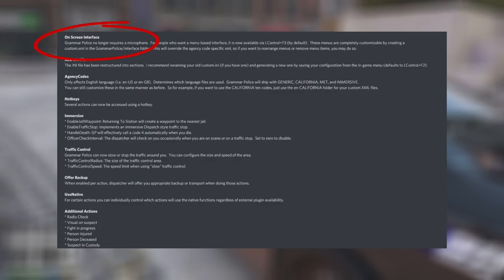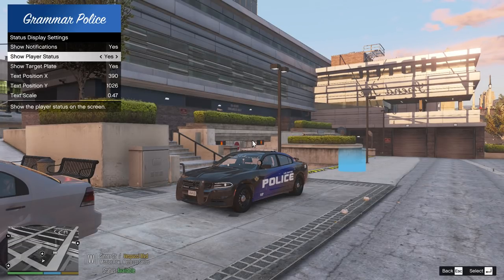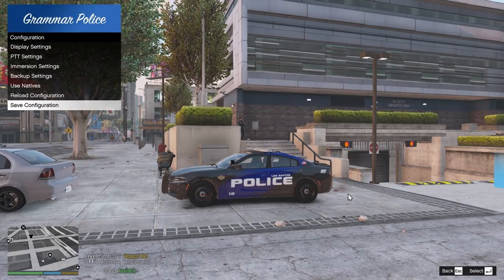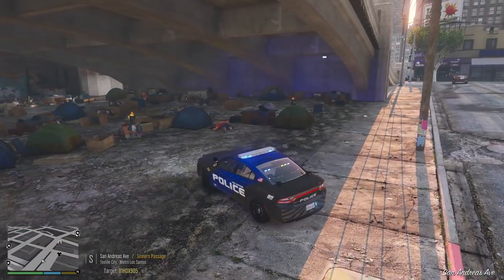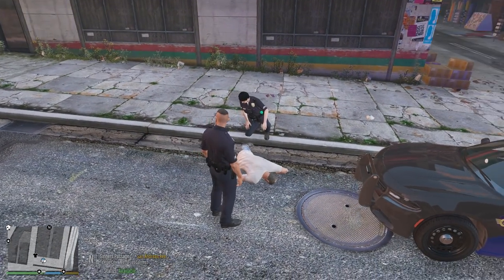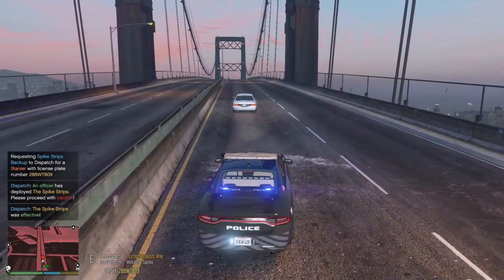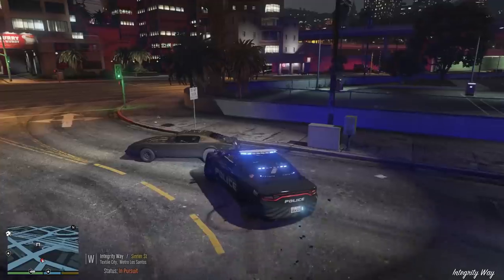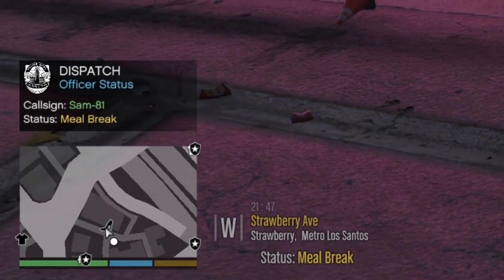NEW Grammar Police Mod - Talk to Dispatch - GTA 5 LSPDFR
Introducing the new Grammar Police mod. Better mod than Vocal Dispatch. Talk to dispatch with your microphone or using in-game menus. Several new features, including immersive dispatch to give you the realism you always wanted while patrolling with GTA 5 LSPDFR Police Mod.  You can use your own microphone to talk to dispatch which gives it a far more realistic approach to police roleplay. In today's video, I am showcasing all of the new features that is available and even if you do not have a microphone, you can still use this particular mod. You are not going to want to miss today's video in the channel.